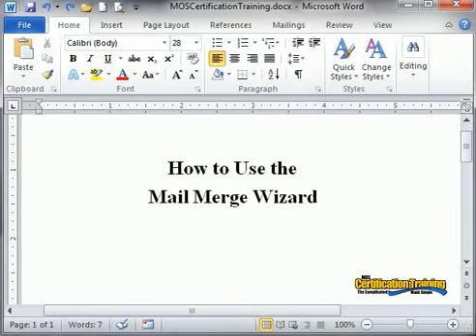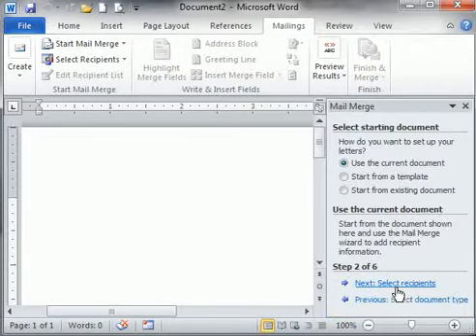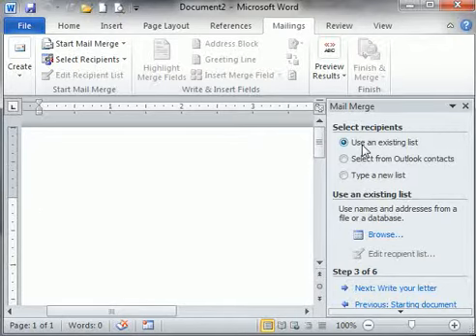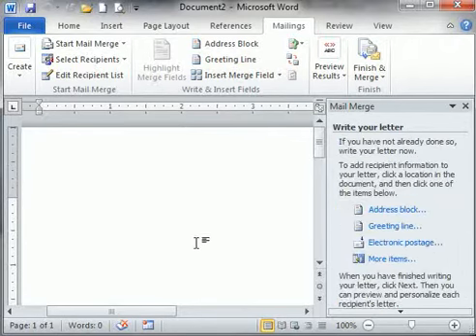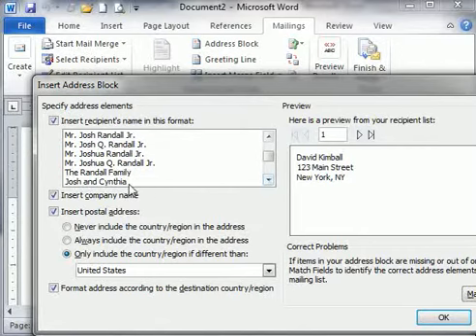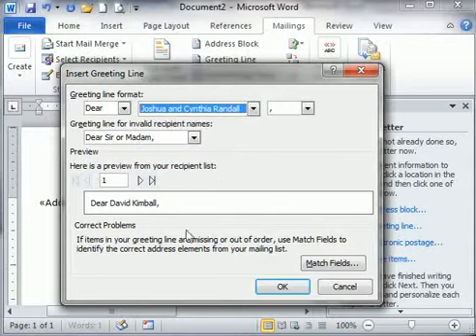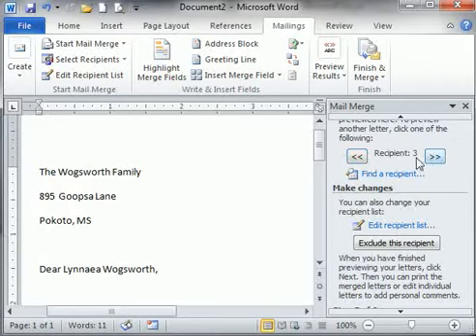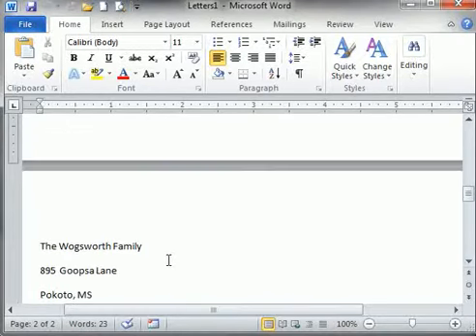Word 2010 Mail Merge Wizard